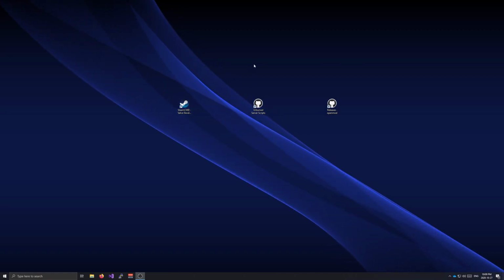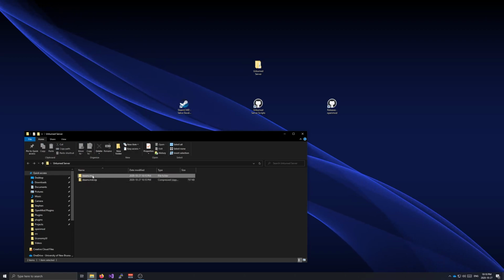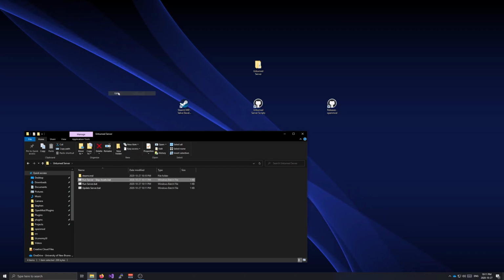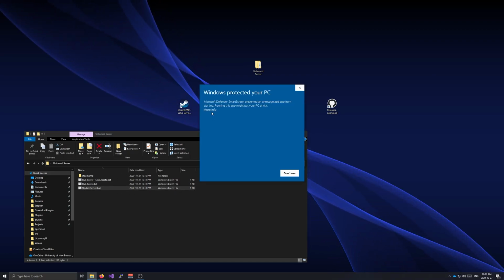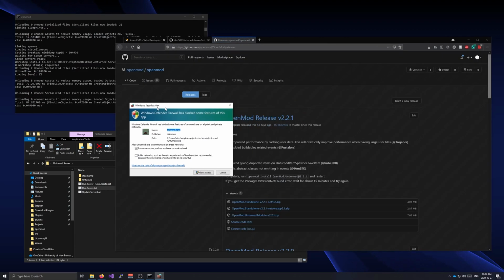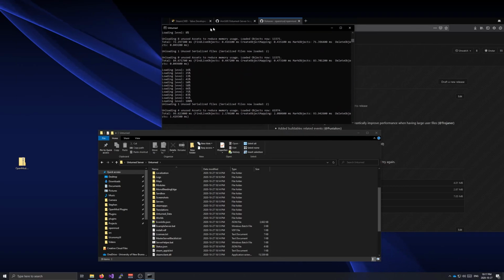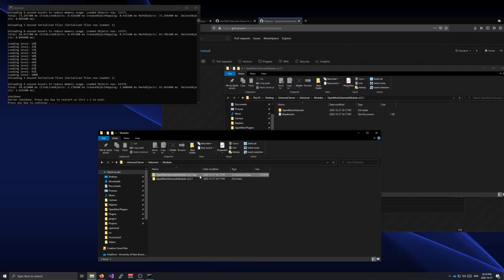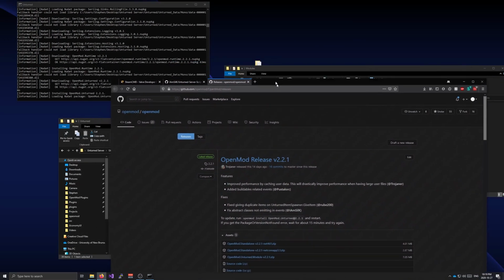Unturned OpenMod Server Setup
In this video we setup a local Unturned OpenMod server.